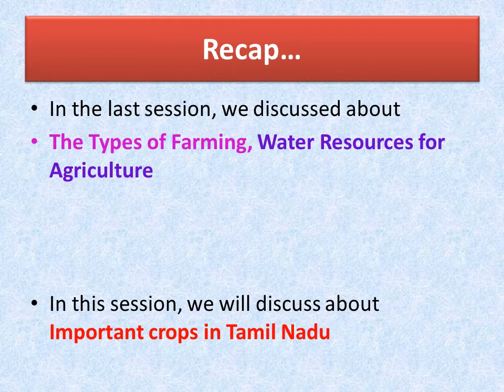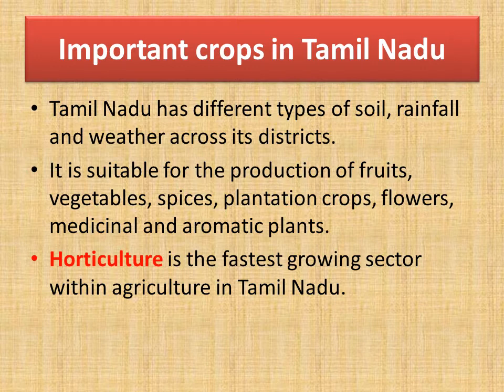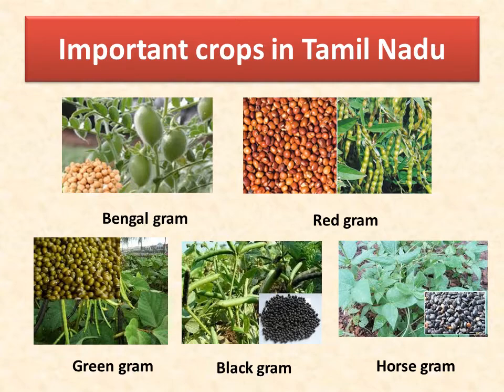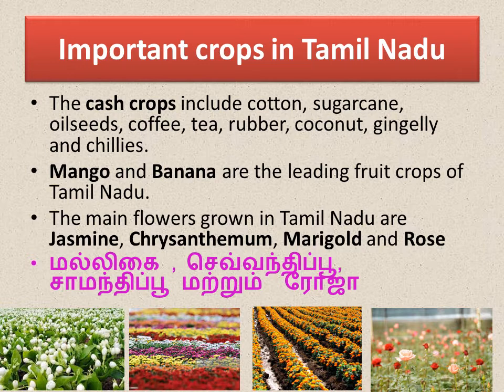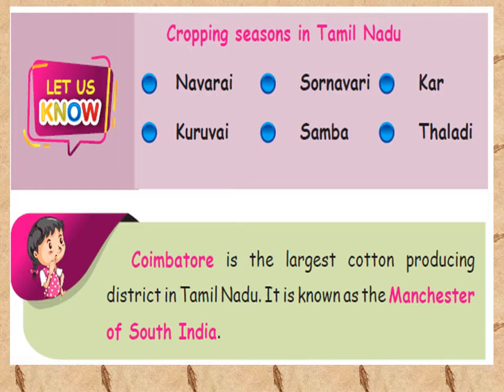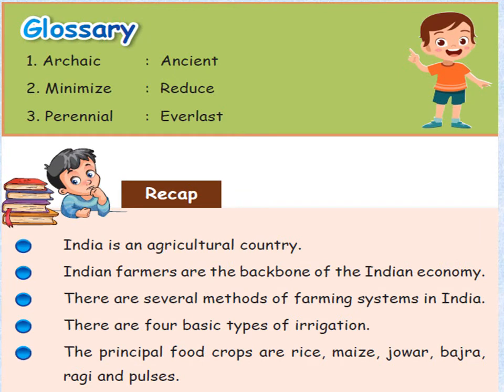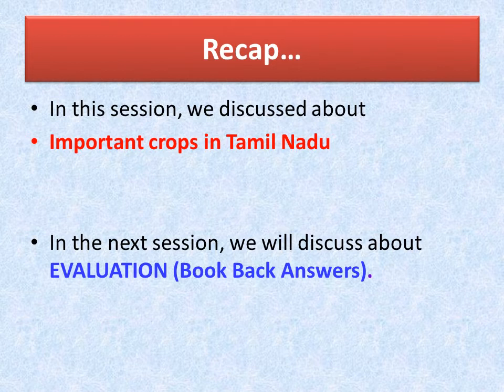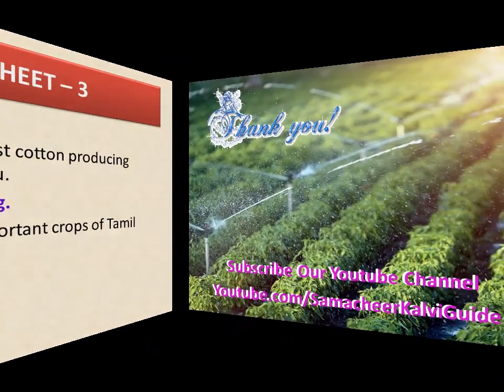AGRICULTURE || CLASS 5 || UNIT 2 :: PART 3 || TERM 3 || SOCIAL || MATRIC || Mrs. Sithara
AGRICULTURE
CLASS - 5 :: UNIT 2 - PART 3 :: TERM - 3

AGRICULATURE
TERM 3
CLASS - 5
SOCIAL SCIENCE